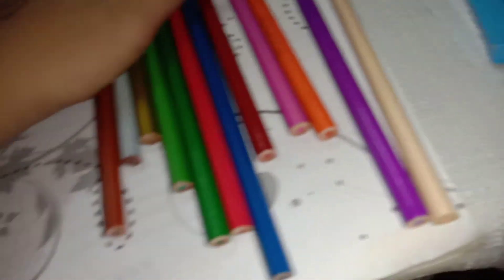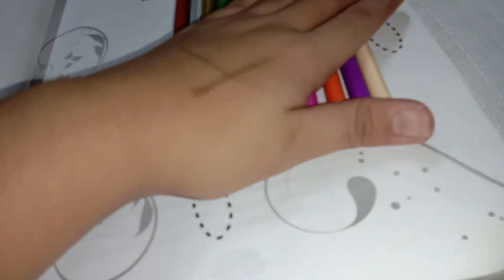3 metallic color pencils